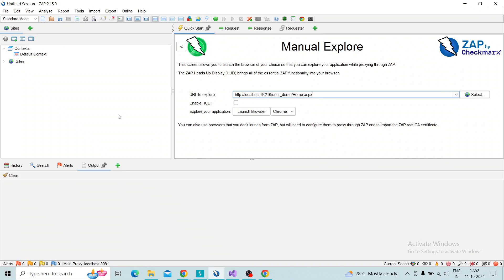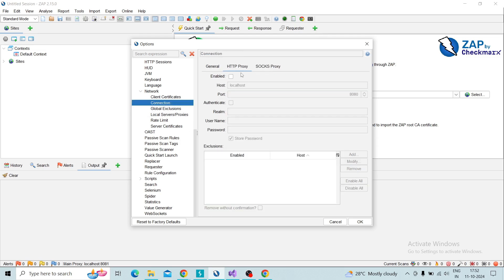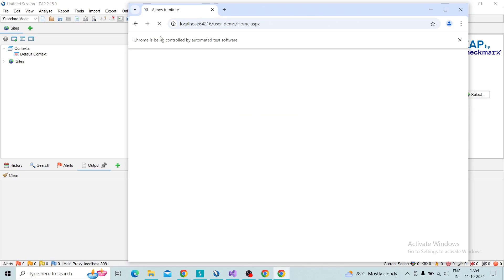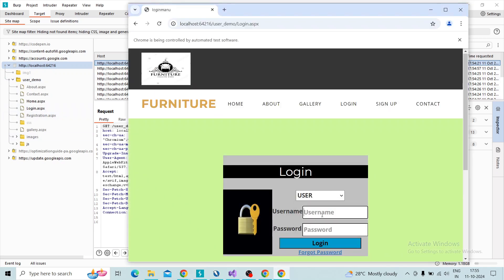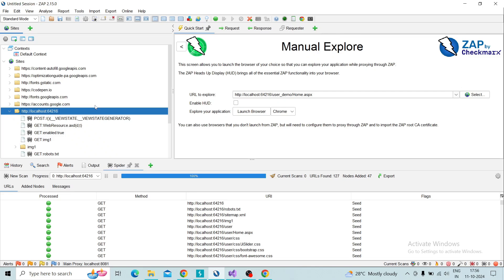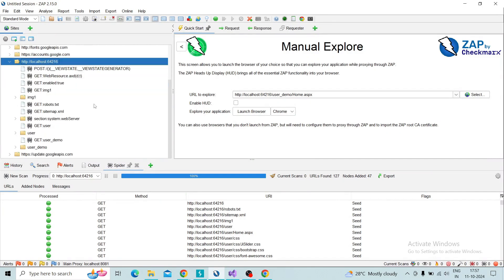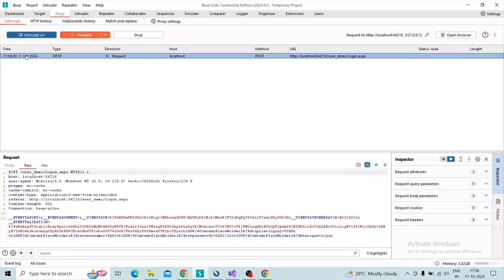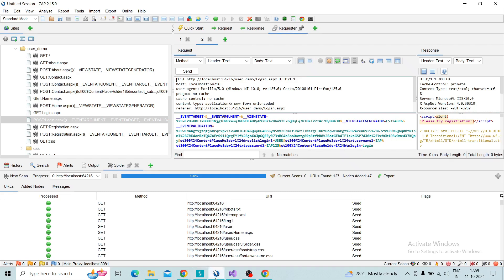OWASP ZAP 19 Tutorial: Boost Your Pen Testing: Connect OWASP ZAP & Burp Suite!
In this video, we’ll guide you through the step-by-step process of connecting OWASP ZAP and Burp Suite, two powerful tools in the world of web application security. Whether you’re a beginner or an experienced pen tester, this integration can enhance your testing capabilities and streamline your workflow.

What You’ll Learn:

-What OWASP ZAP and Burp Suite are and their key features
-The benefits of integrating these tools
-A detailed, easy-to-follow setup guide
-Tips and best practices for effective usage